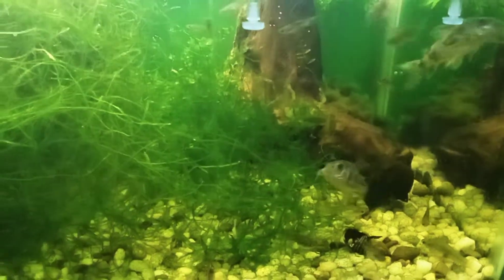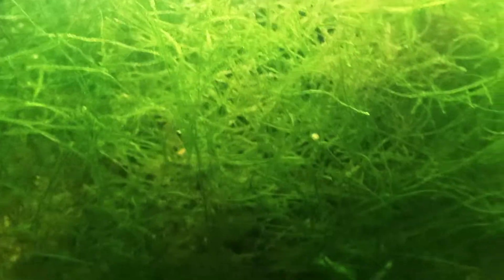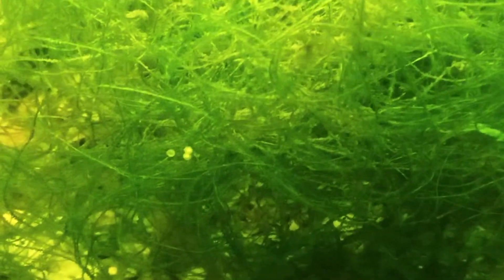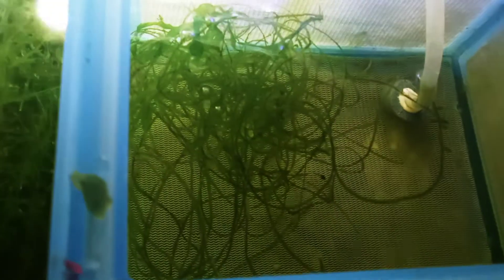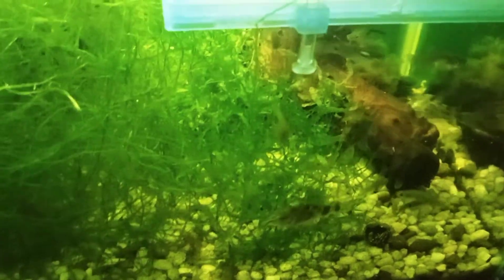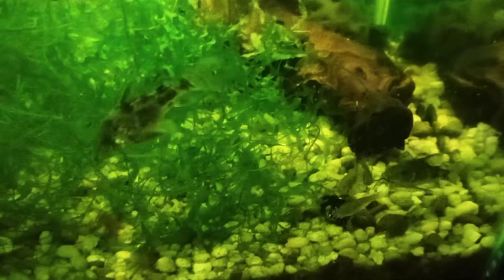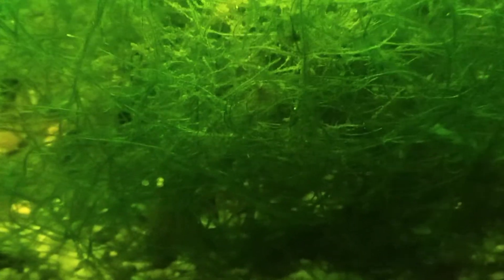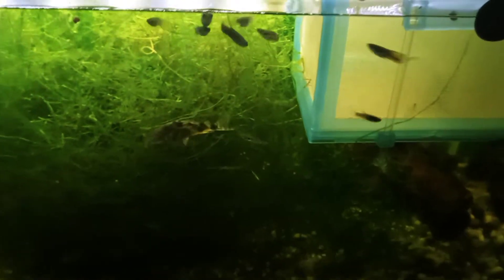Raised Just 3 Peppered Corydoras Despite Several Spawns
The peppered corydoras in my 10 gallon tank with wild guppies have spawned several times. Multiple attempts to collect eggs to hatch out and raise fry in a breeder box have been made. Many fry have hatched, but very little of those fry survived and grew. So far only 3 have grown and are freely roaming the aquarium.